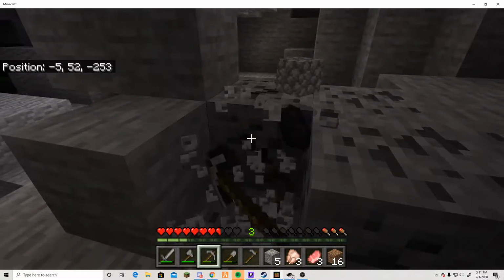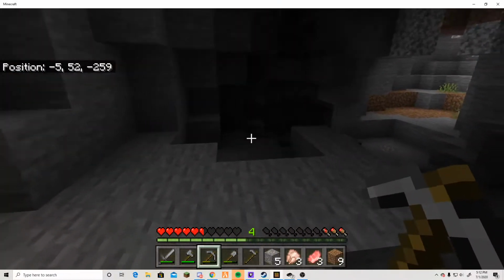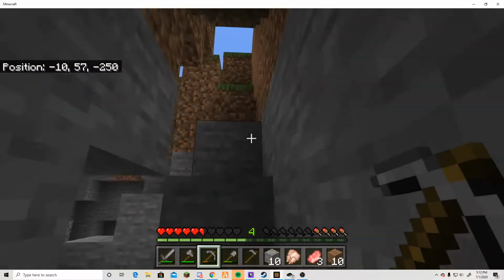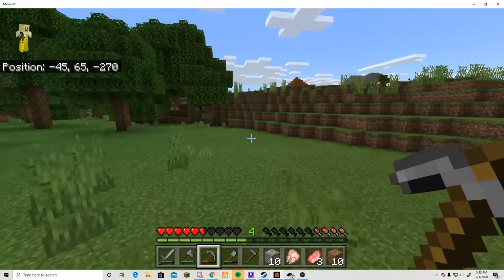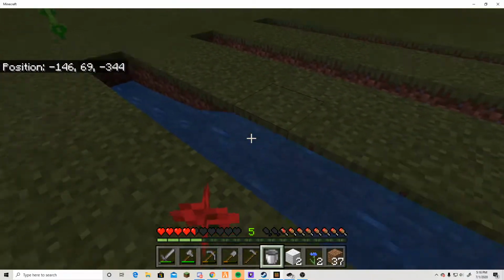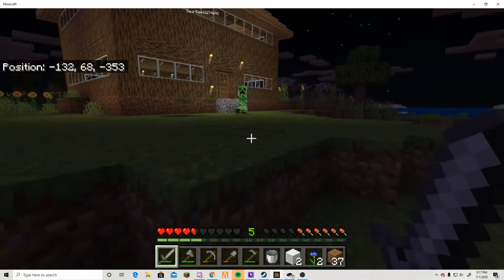Minecraft windows 10 with dear Epi 1